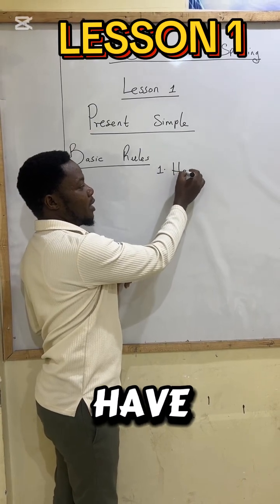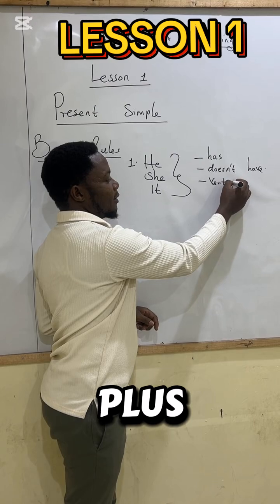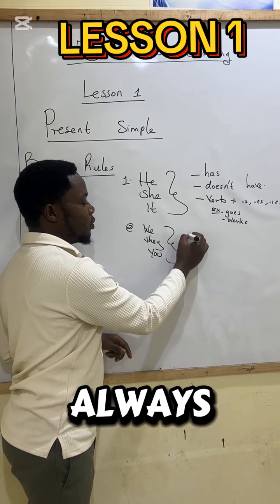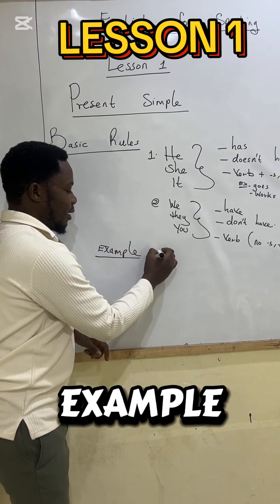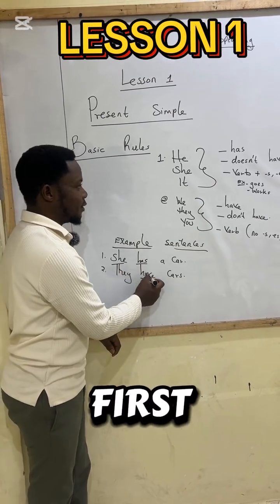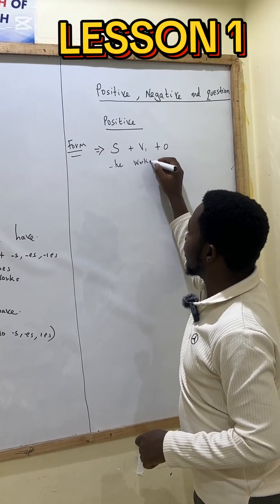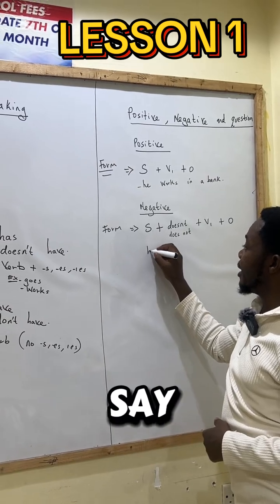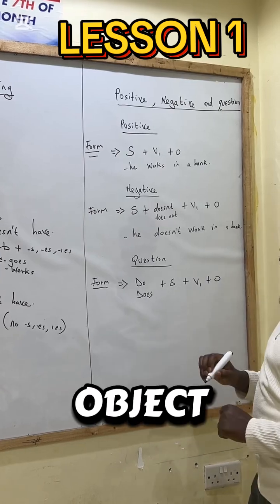Present Simple Tense for Beginners | English Grammar Lesson 1 (Easy ESL Course)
Welcome to Lesson 1 of our English Grammar Course!

In this lesson, you'll learn the Present Simple Tense in a simple and practical way. This lesson is perfect for beginners and ESL learners who want to improve their grammar, speaking, and everyday English.

In this video, you will learn:
✅ When to use the Present Simple
✅ He, She, It + -s/-es rules
✅ I, You, We, They grammar rules
✅ Positive sentence structure
✅ Common mistakes to avoid
✅ Real-life examples for daily conversations

Practice every day and you'll become more confident in speaking English.

📚 More lessons coming:
• Present Continuous
• Past Simple
• Future Tense
• Question Formation
• English Vocabulary
• Speaking Practice
• Pronunciation Tips